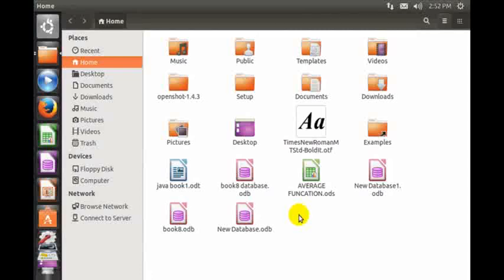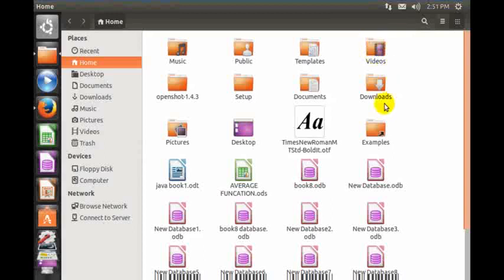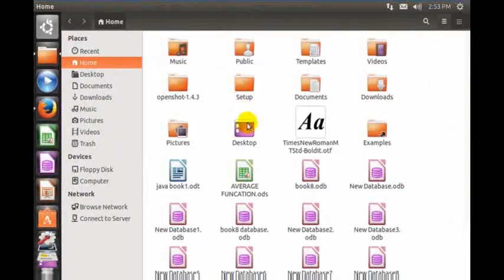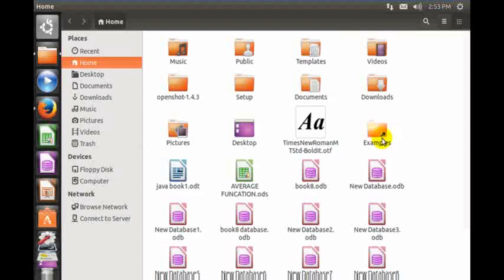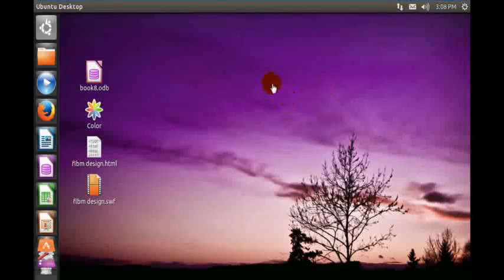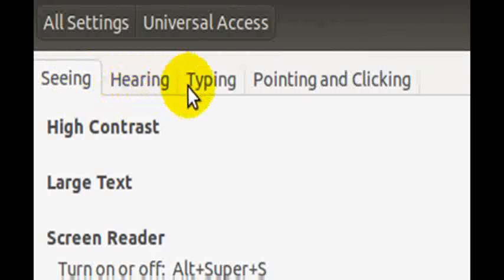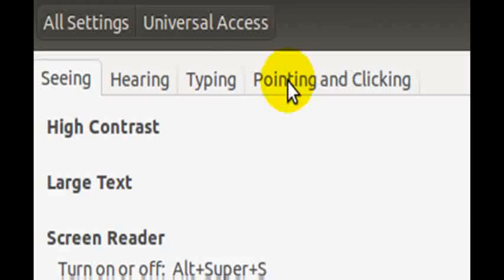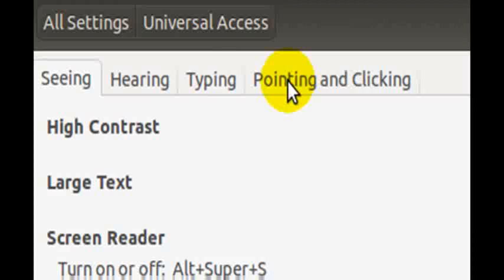Class 7 chapter 2